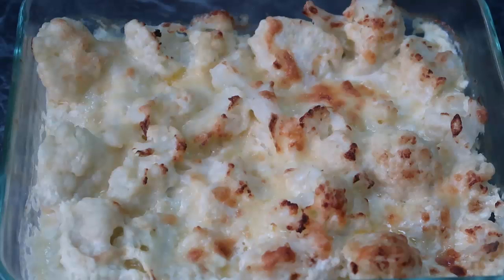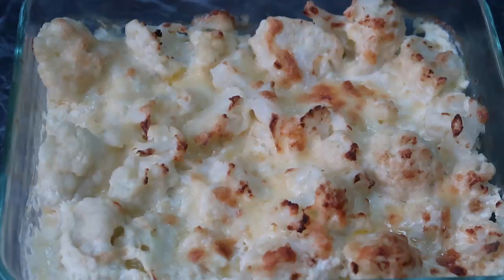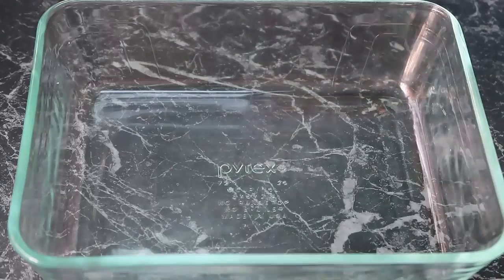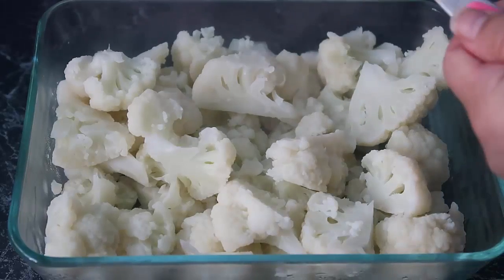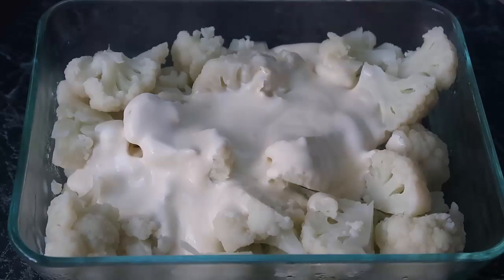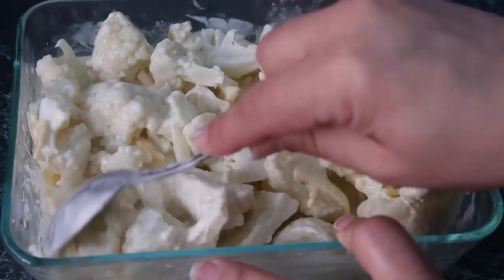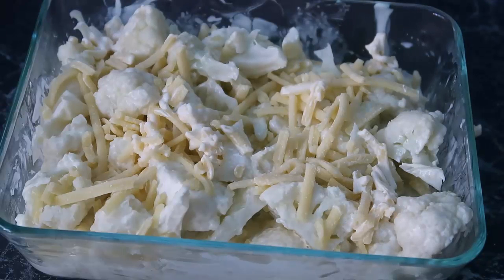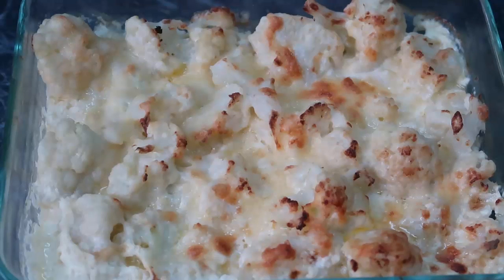4 Ingredient Cheesy Low Carb Cauliflower Casserole Recipe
4 Ingredient Cheesy Low Carb Cauliflower Casserole Recipe Video - healthy tasty keto cauliflower casserole recipes.

Keto Diet Quick Start Guide